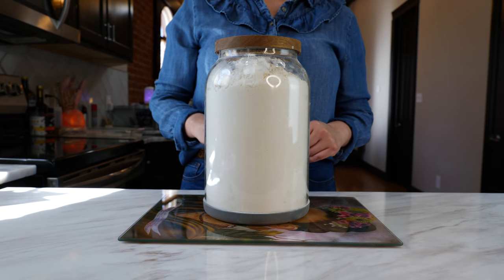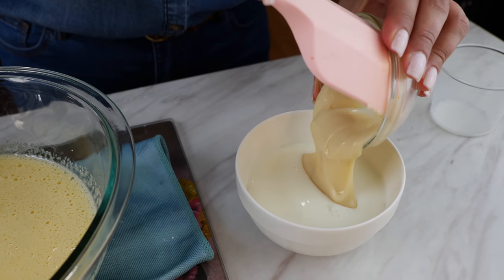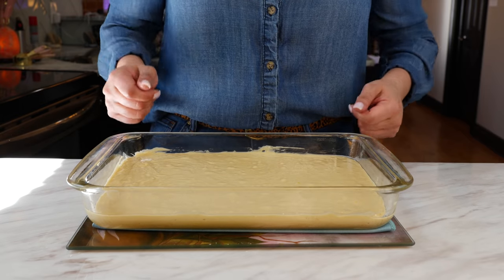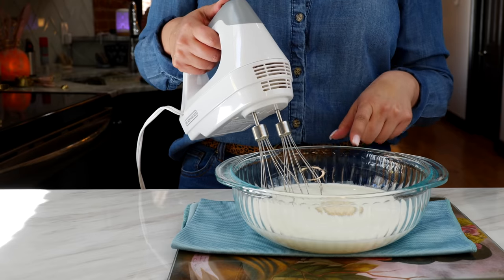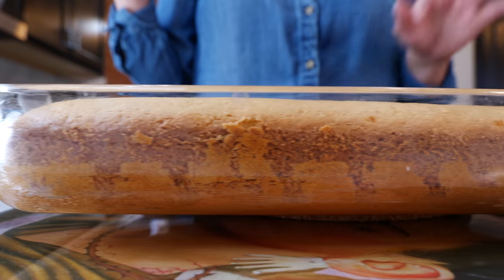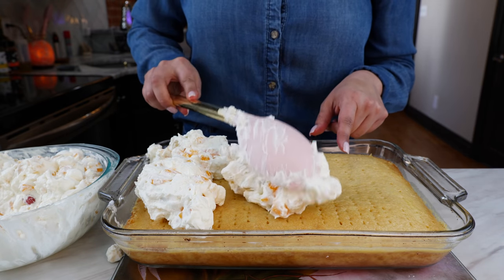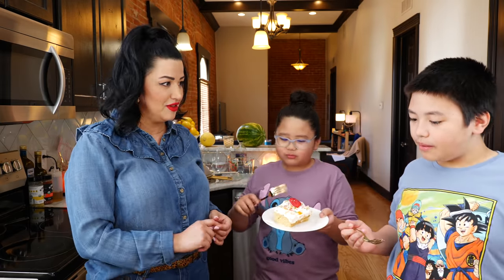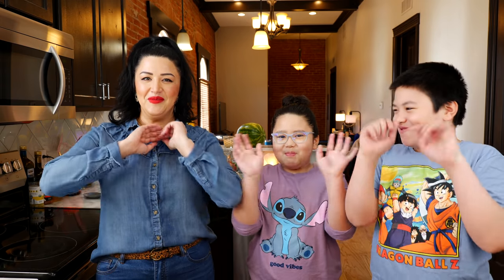Easy Moist Vanilla Cake Casserole Easy and Taste So So GOOD!!!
Bake at 350 Degrees (F) 25-30 minutes
Ingredients
2.5 cups of All-Purpose Flour (Gold Medal)
1 Tbsp baking powder
1/2 tsp salt
3 large eggs
1 cup sugar
1/2 cup condensed milk (lechera)
1 1/2 Tbsp Mexican vanilla blend (Molina)
1/2 cup milk
1/2 cup oil
4 Tbsp melted butter
1 large can fruit cocktail
2 cup Heavy whipping cream
1/2 cup sugar

Tip‼️

Medium eggs use 4
If you don’t want to make whipped cream use cool whip
If you like your cake soaked add 1/2 a cup of orange, apple, or pineapple juice to the butter syrup blend
It's important to cook your cake before adding whipped cream corazón; You don't want it to melt

The viewsclub has been requesting more sweets and I’m excited to share this super easy YUMMY! YUMMY!! Fruit salad cake. This recipe will take you straight to a school carnival and winning homemade baked goods. Except on this occasion, we are all winners. Thank you for allowing us to cook and entertain you today. Lots of love Steph, and Cloud  💕

Vitamix
Acrylic Spice Containers

DigDeep Fundraiser! Help bring families clean running water 💖